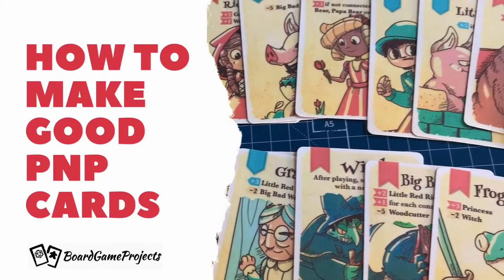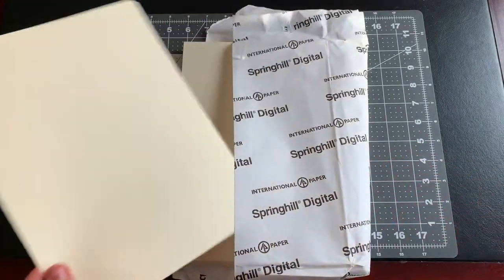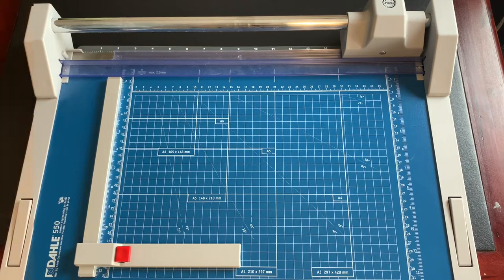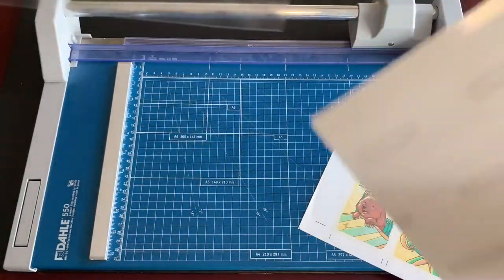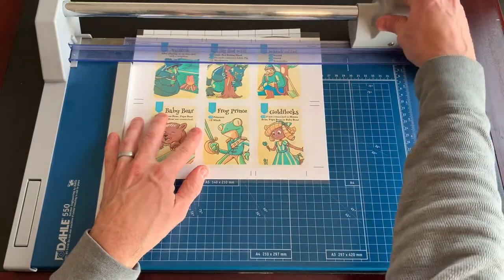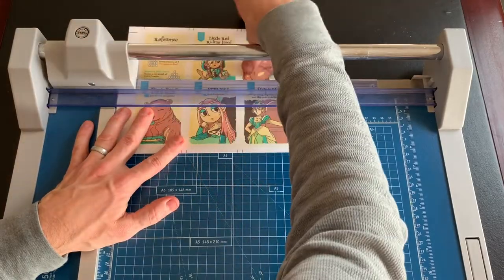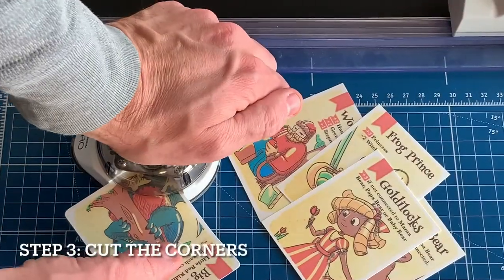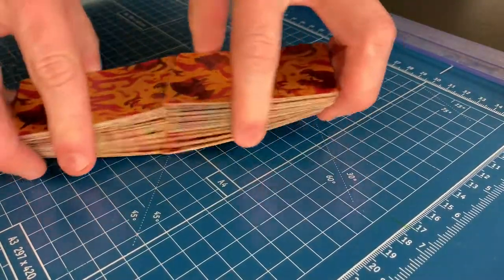How to Make Good PnP Cards - Board Game Projects How-to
OK, here is my favorite way to make print and play cards for my PnP games that is great quality and doesn't take forever to make.  The cards shuffle really well and they don't stick to each other at all.  They just play really well and its like they are already sleeved :).

Let me know if you have any questions or if you try it out in the comments!

Tools and Supplies For This Build
Fellowes Self-Laminating Sheets
Exact Index, 8.5" x 11", 110 lb / 199gsm, White Cardstock Paper
Springhill 8.5” x 11”, 110lb / 199gsm, Ivory Colored Cardstock Paper
Dahle 550 Paper Cutter
Sunstar Kadomaru Pro, Corner Cutter